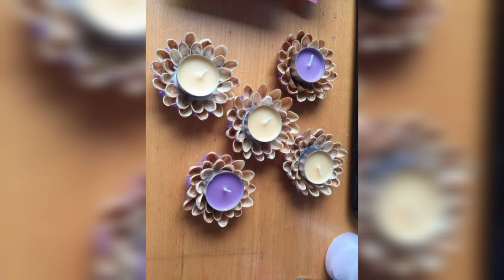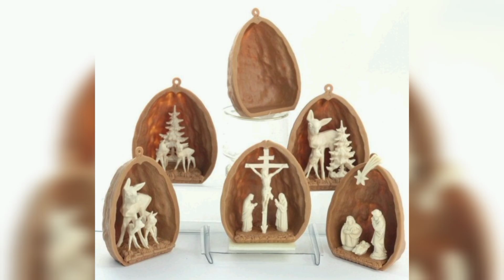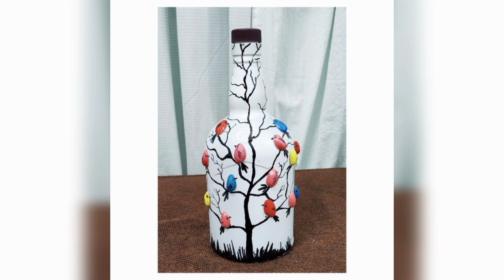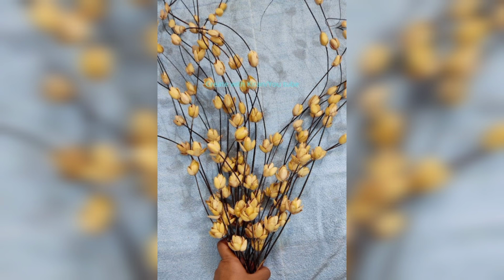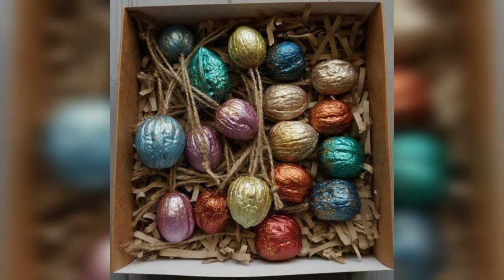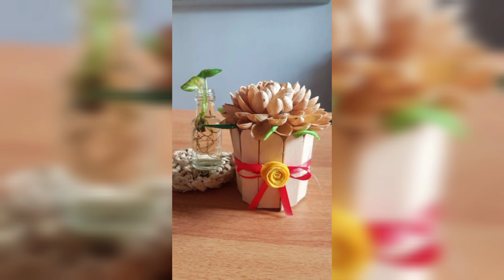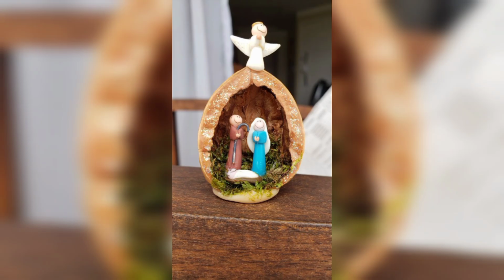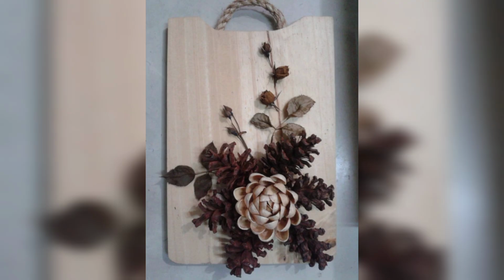DIY wallnut pistachio Shell Crafts/pistachio wall Art/Wallnut miniature sculptures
Welcome to the DIY Gardening Tips YouTube channel! Here, you'll find all the information you need to cultivate your garden and transform your outdoor space into a beautiful, thriving oasis. Our videos provide easy-to-follow instructions on everything from soil preparation to planting and beyond. With our help, you'll be able to create and maintain a garden that's the envy of your neighbors. From beginner tips to advanced techniques, our videos will help you become a master gardener in no time. With our DIY Gardening Tips, you'll be able to transform your outdoor space into a garden paradise.